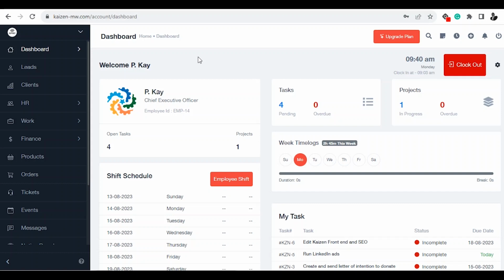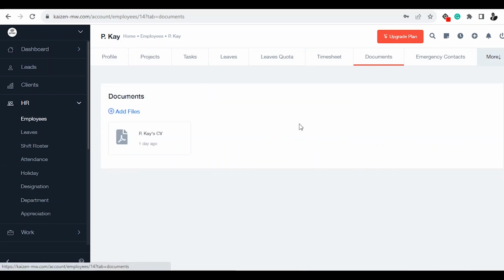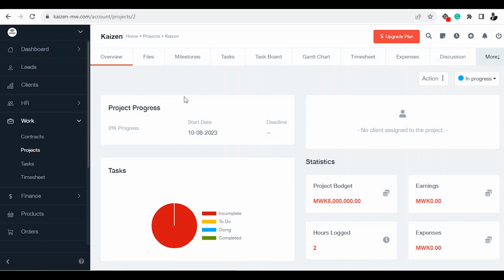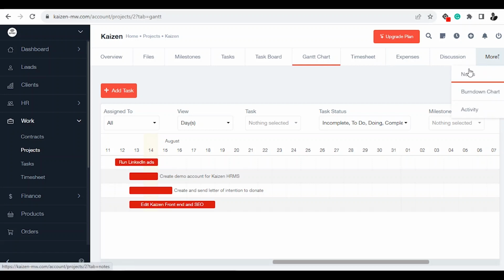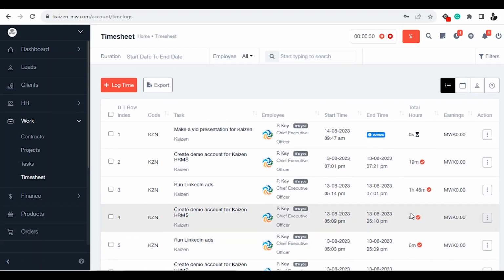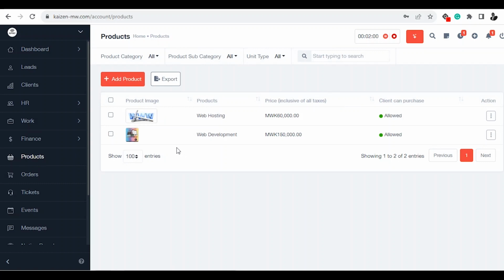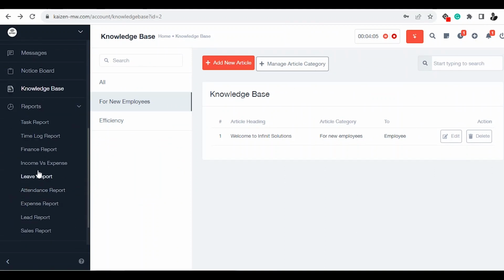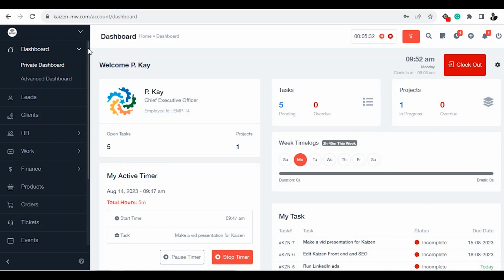New Kaizen HRMS Features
Get a sneak preview of the new Kaizen HRMS software released on 1st July 2023.